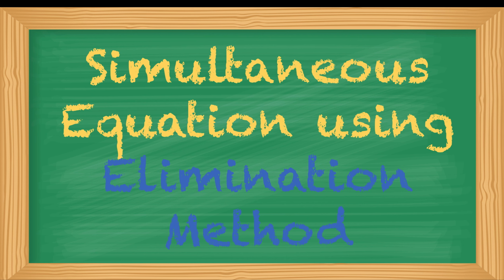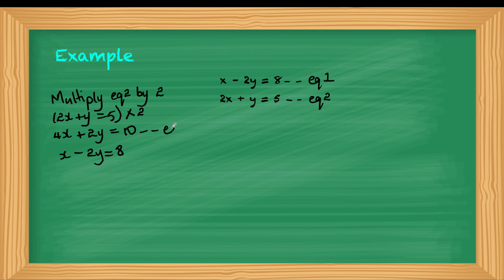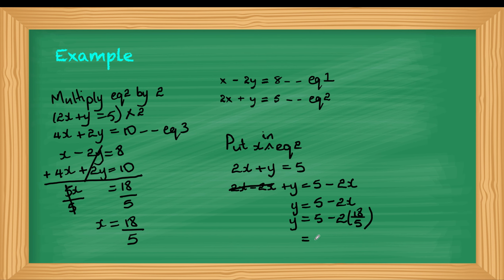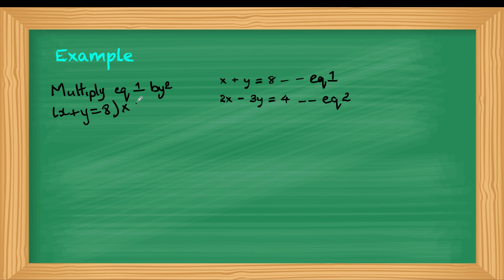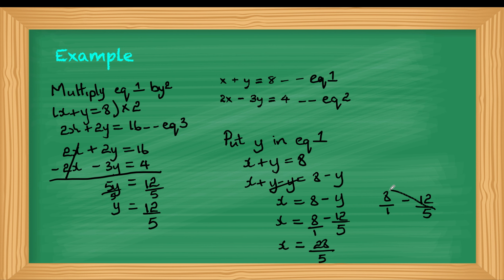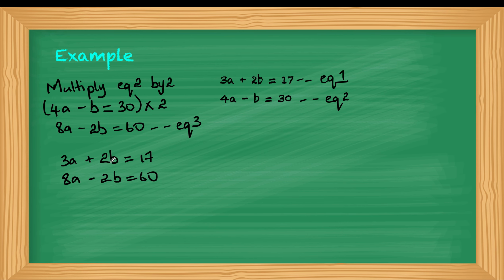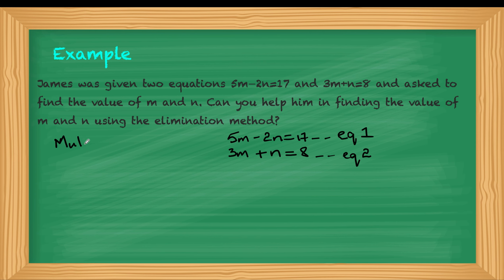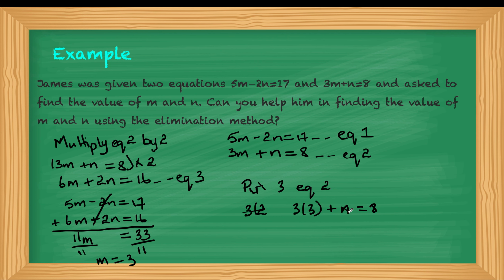Simultaneous Equation using Elimination Method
Learn about simultaneous equation as well as adding and subtracting unlike fractions using the butterfly method.